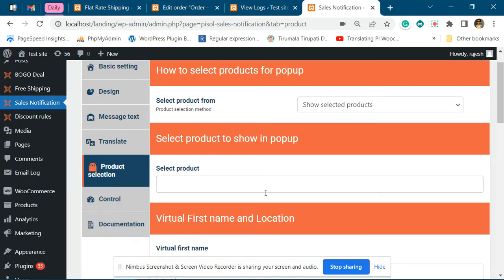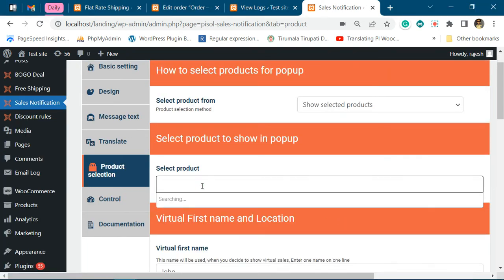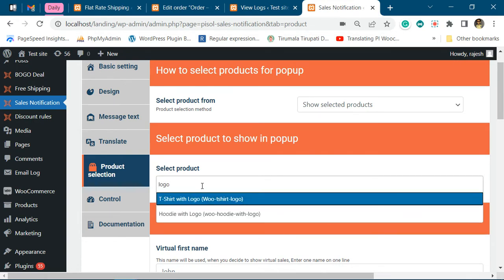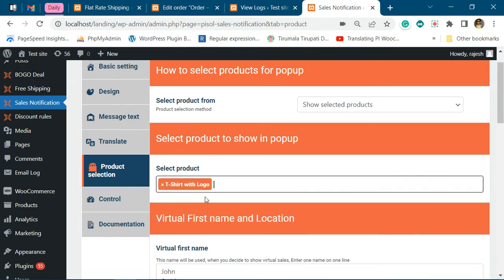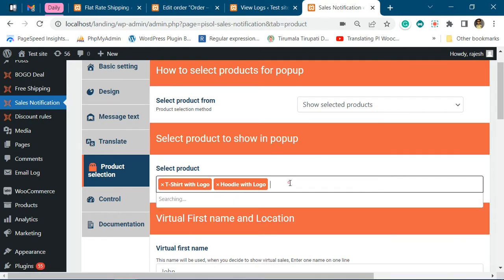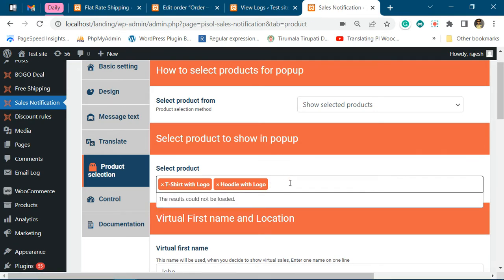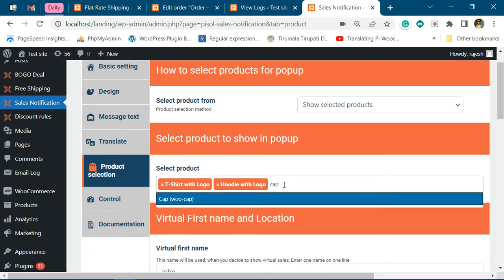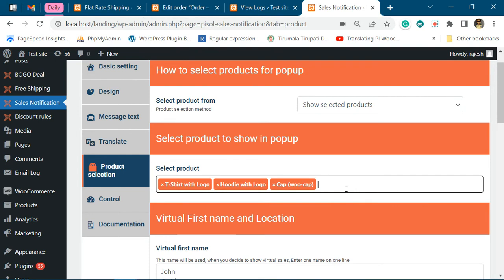search product name